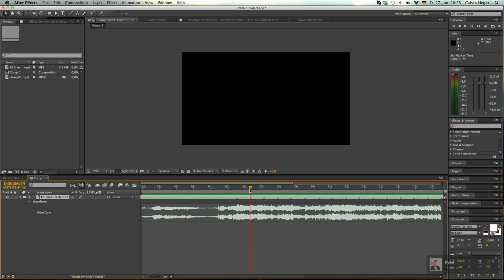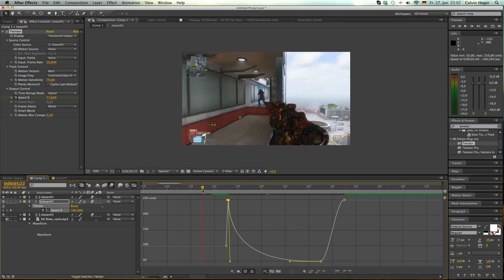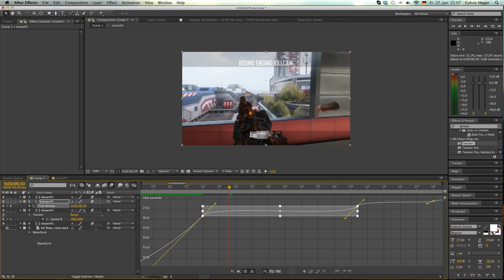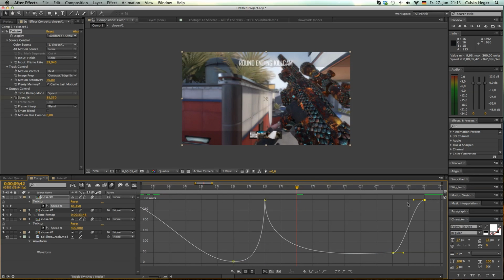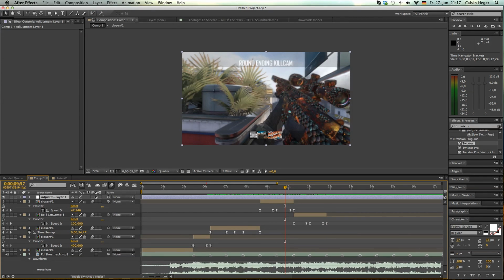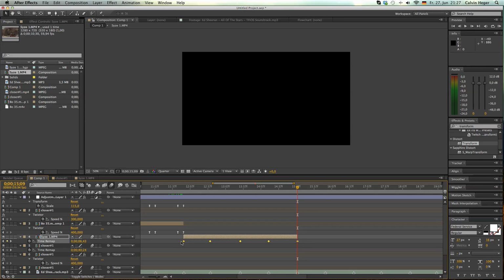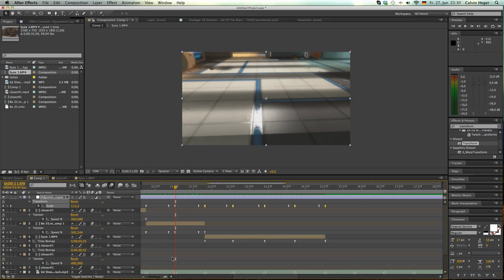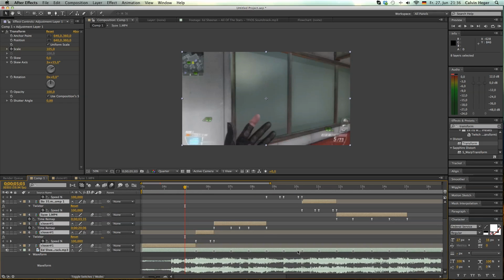Advanced Syncing&Pan/Crop Tutorial (KeyFrameVelocity)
Yo Guys Bringing you my syncing and pan/crop Tut here
60 likes ?